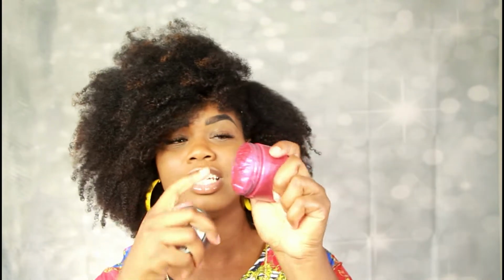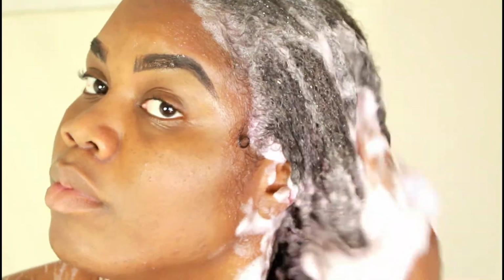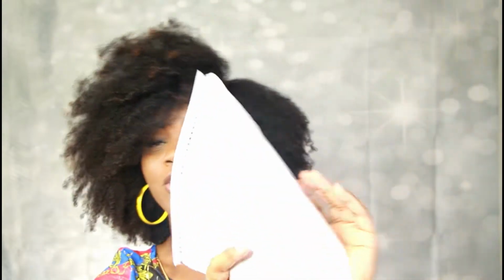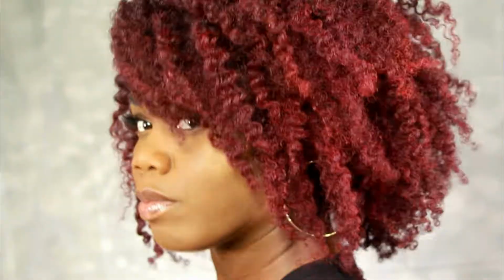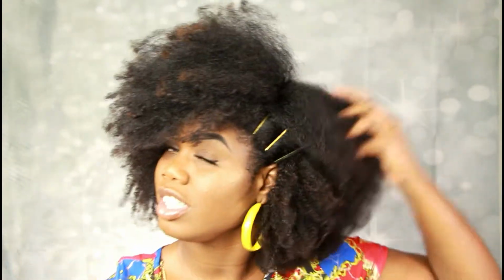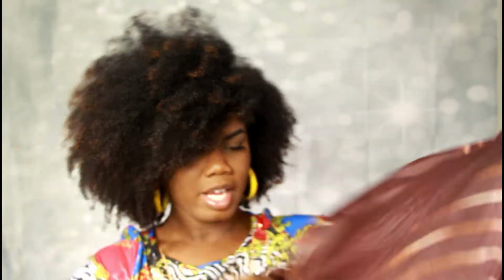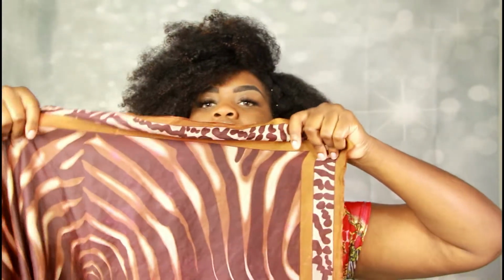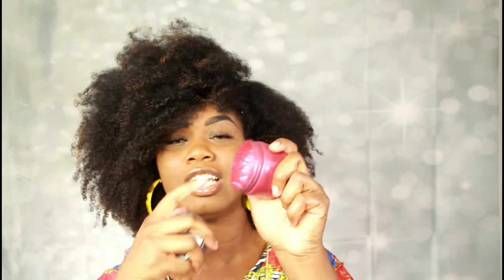how long does temporary hair dye last| hair paint wax review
for a week i reviewed the hair paint wax and got plenty of questions like  how long does temporary hair dye last? this video is about me reviewing the hair paint wax and also addressing any questions that you may have about this product. in this video im also going to be showing you the wash out process with having the hair paint wax in my hair. so if youre interested please watch! :)

products used:
aussie moist shampoo
eden bodyworks split end repair masque